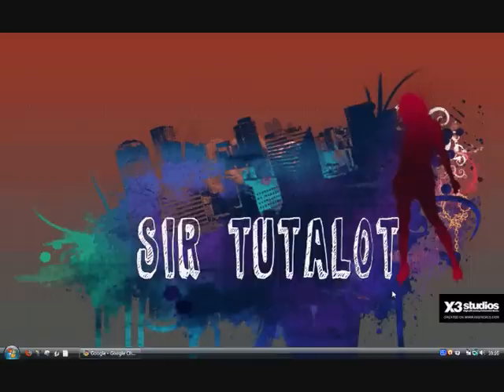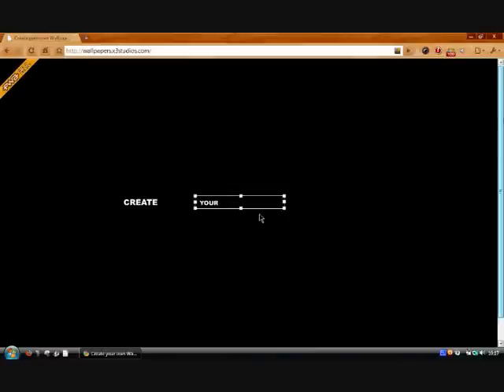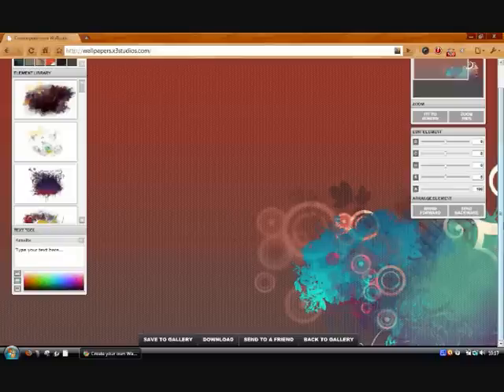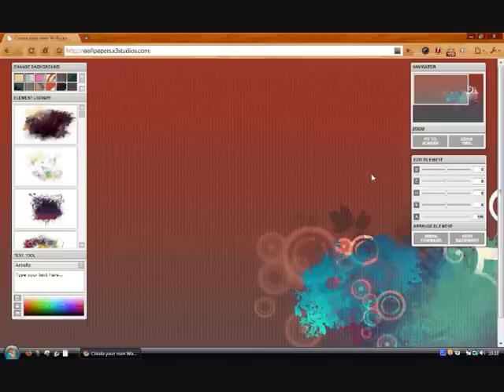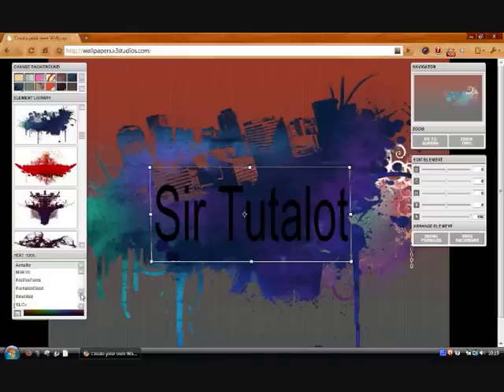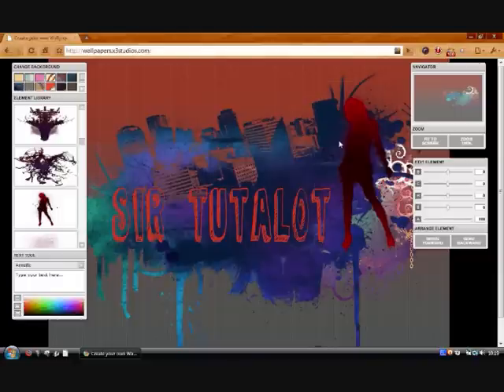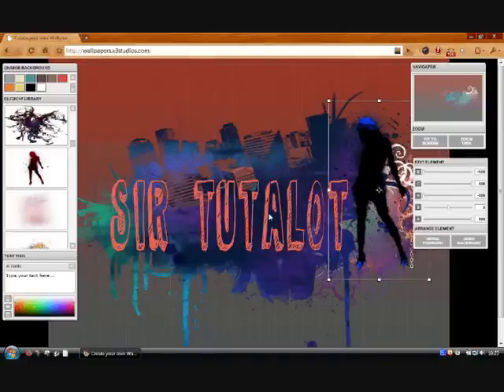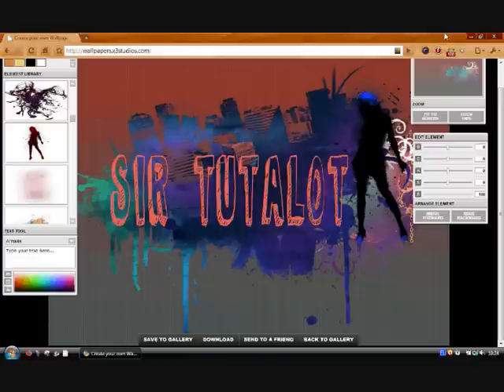Create a Free wallpaper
How to create a free wallpaper, using very easy Click and drag software.